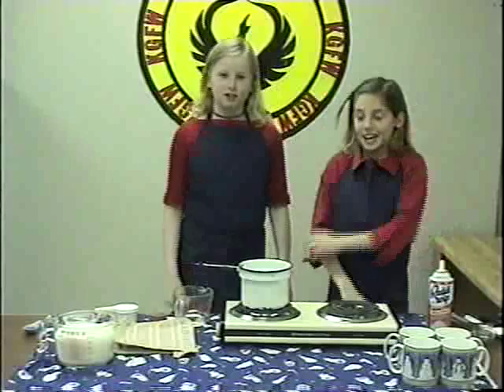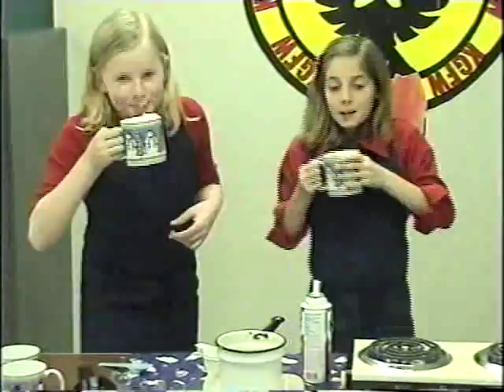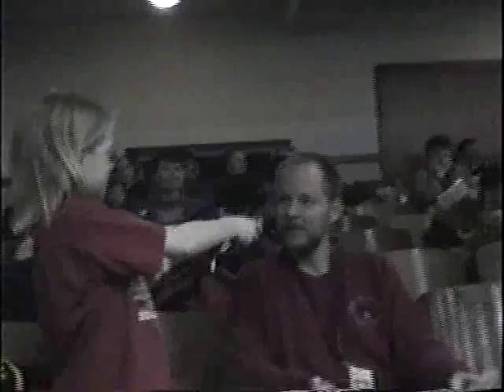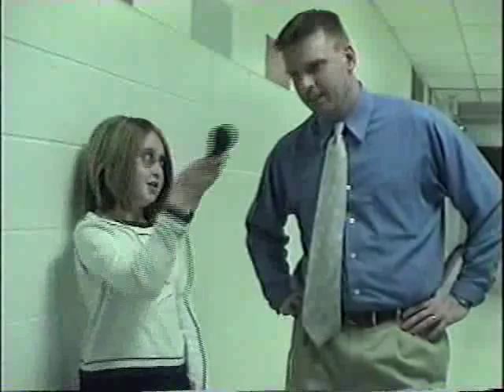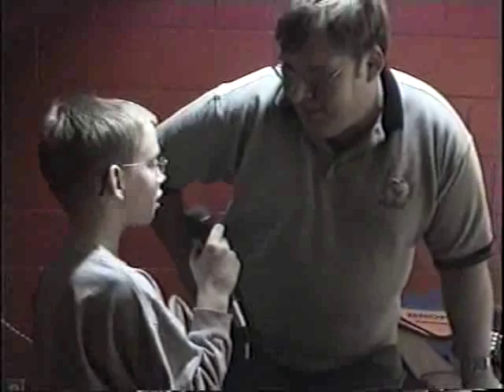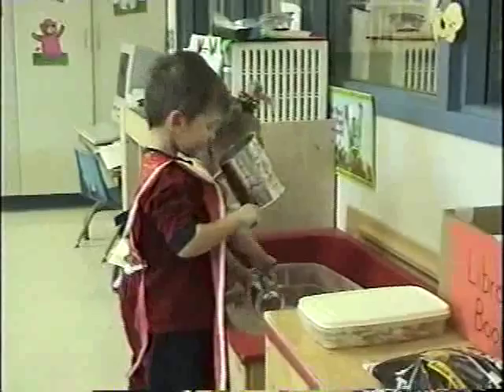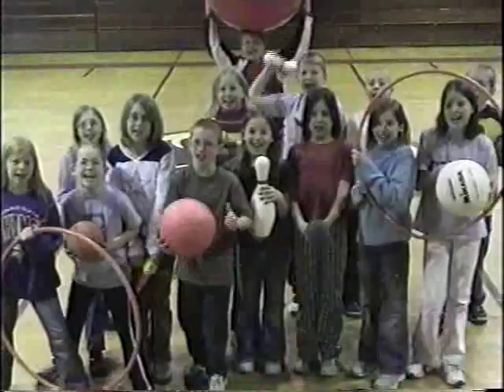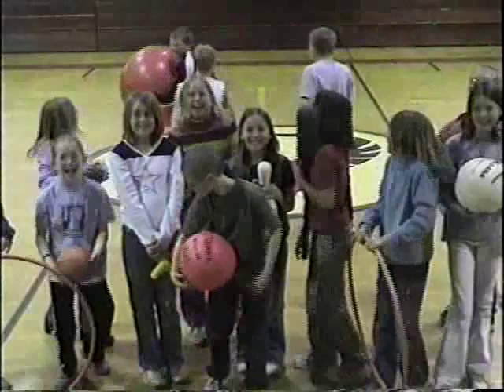KGFW Television - Episode 5 (Holiday Special)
A Taste of GFW - How to Make Hot Cocoa
GFW Winter Sports
Holiday Caroling - Nathan Thompson
Kindergarten - Lola Rieke
Elementary Principal - Tom Magoris
Holiday Memories